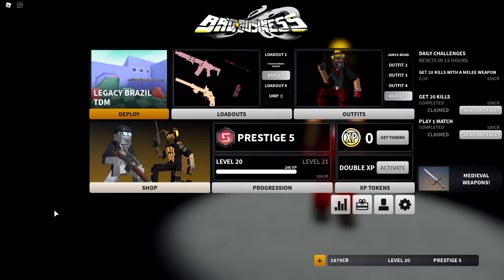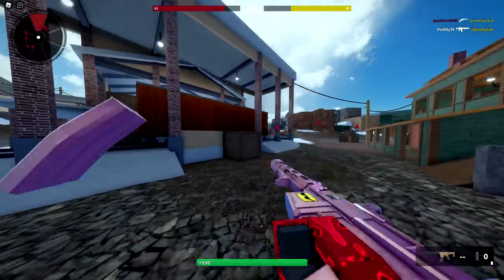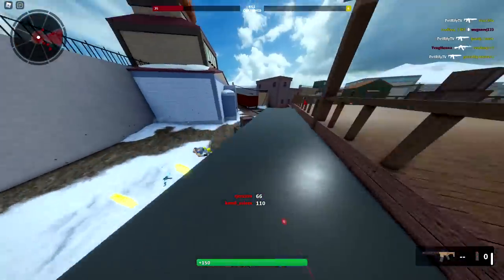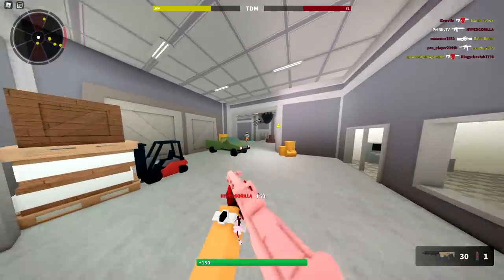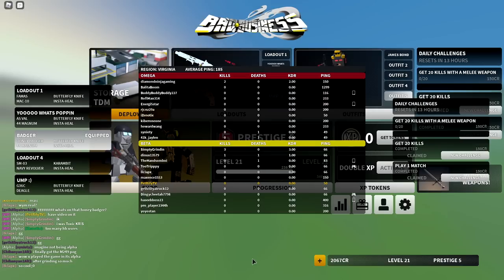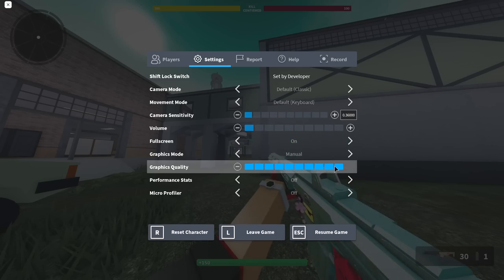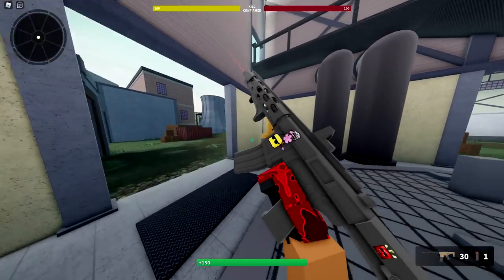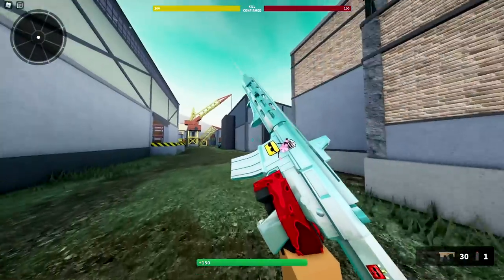The BLUE DIAMOND HONEY BADGER in Bad Business (Roblox)